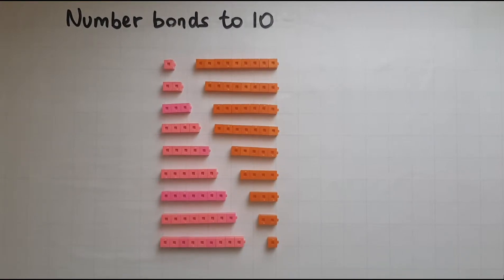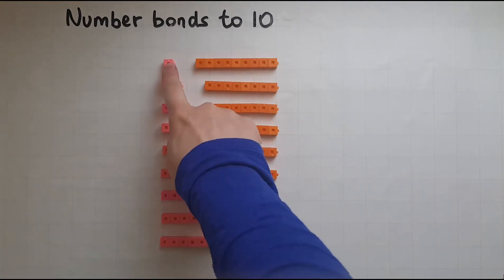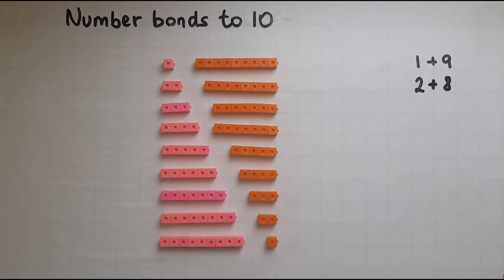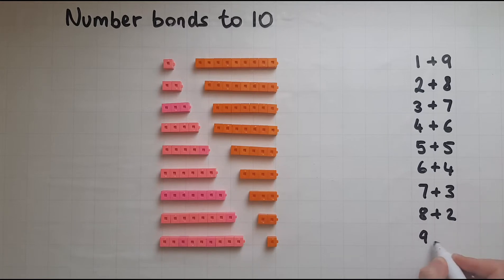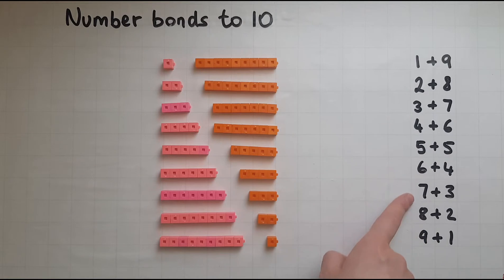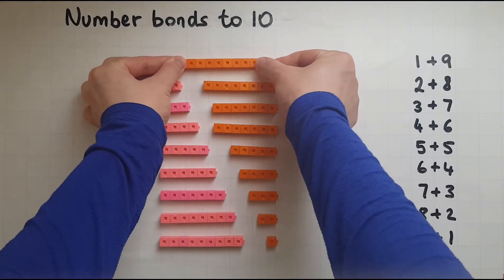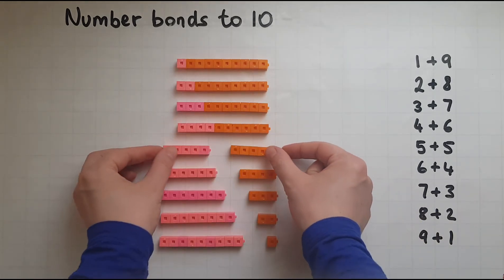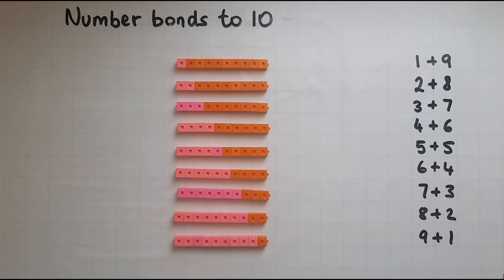E1. Functional Skills Maths Entry 1: Number Bonds to 10